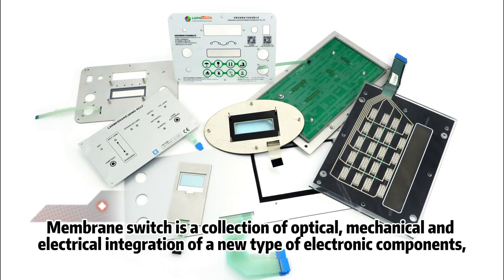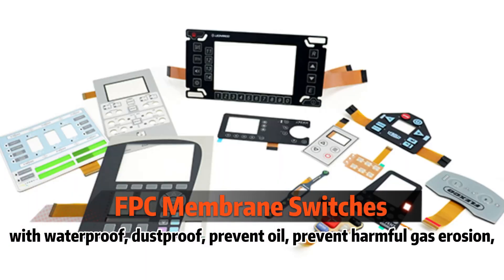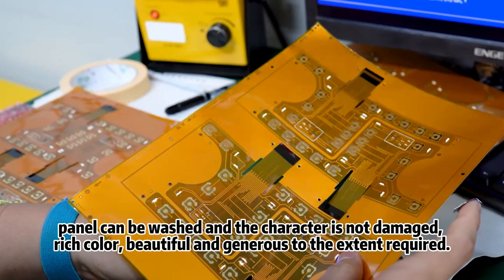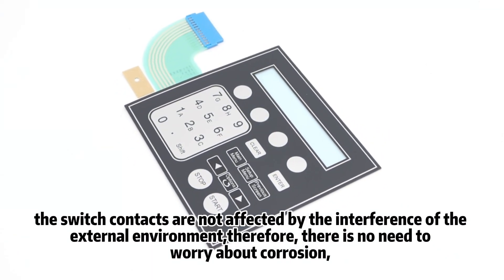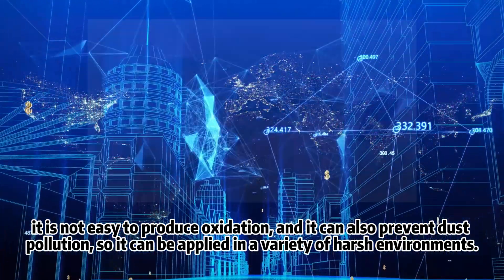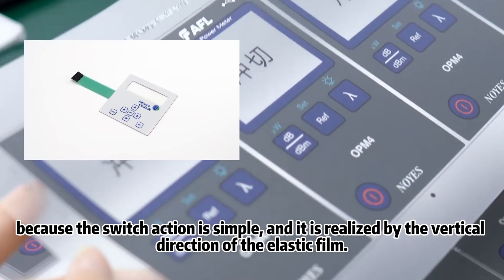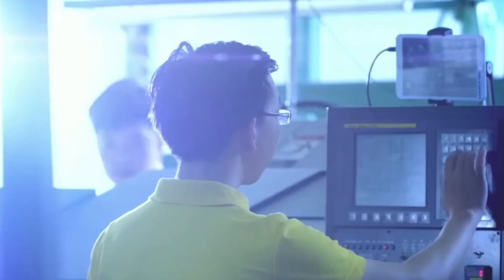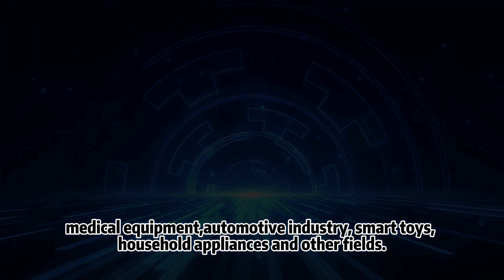What are the characteristics of membrane switch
LuphiTouch is a high-tech enterprise for human machine interface assemblies.  Our main business and products include designing and manufacturing various kinds of membrane keypads, etc.
Membrane Keyboard，Membrane Switch，Membrane Keypad，Touchscreen Panel,
silicone rubber keyboard，silicone rubber keypad, Capacitive Switches